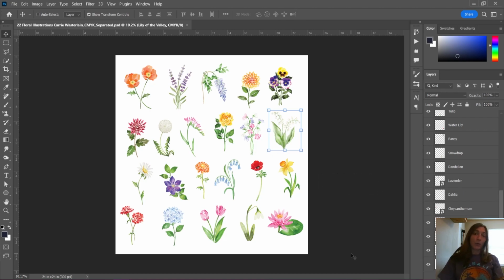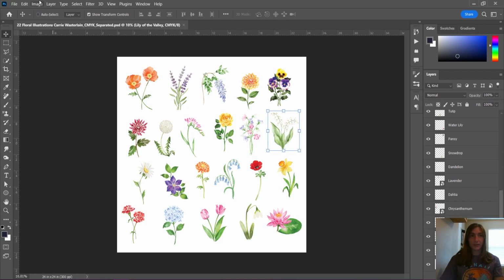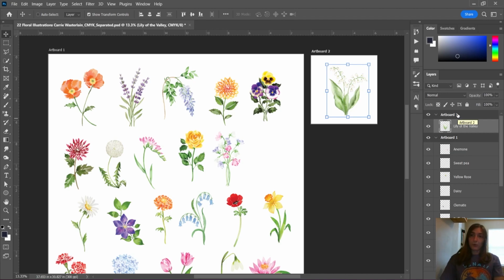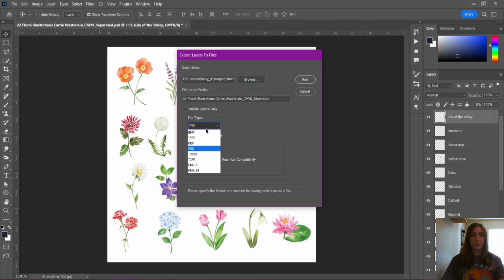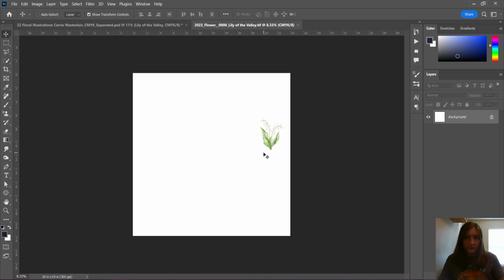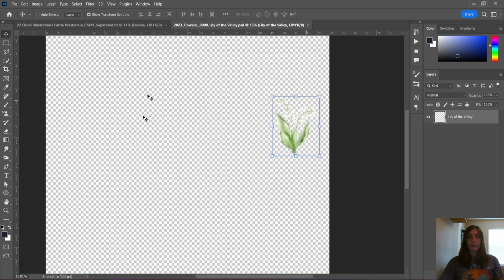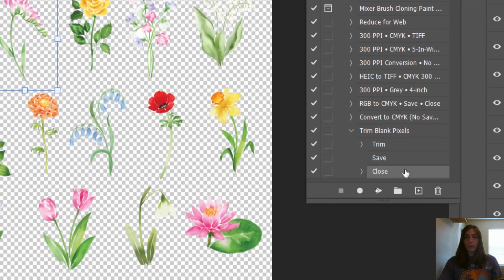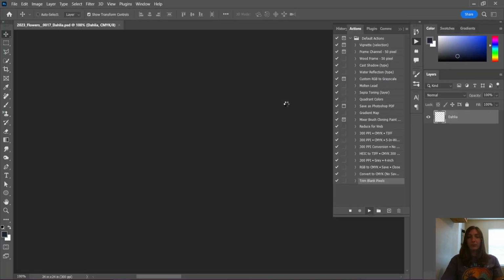Photoshop • Export Layers as Files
Have you ever needed to break apart a PSD file into smaller pieces for use? If your file is separated into layers like mine, then you're in luck! This method automates the process without needing to manually make 30+ new files!

0:00 - Intro
0:28 - Overview of Project
0:55 - What I Want to Do
1:20 - The "Artboard Method"
2:00 - Unlock the Background Layer
2:20 - Separating the Layers into Artboards
2:40 - Renaming the Artboards
3:12 - The "Export by Layer Method"
3:30 - File→Export Layers to Files
4:00 - Choosing a Folder
4:15 - Choosing a File Format
4:30 - File Name Prefix
4:58 - Running the Automation
5:55 - Using a TIFF Format will Merge Background
6:20 - Use PSD to Preserve Transparency
6:50 - Create an Action to Trim Blank Pixels
7:15 - Create New Action
7:30 - Recording the Action
7:55 - Stop Recording the Action
8:15 - Using the Action
9:09 - Running the Action
9:31 - Checking the Files